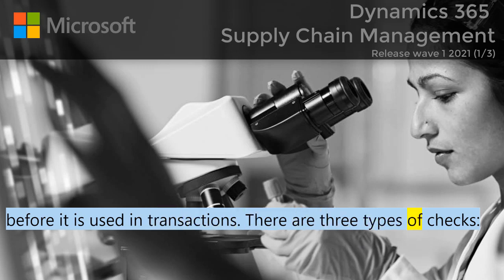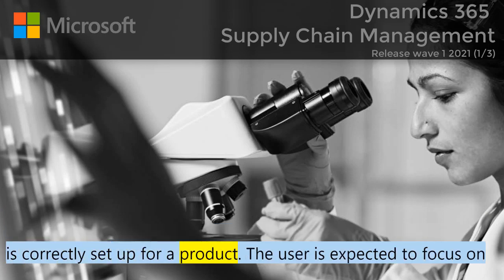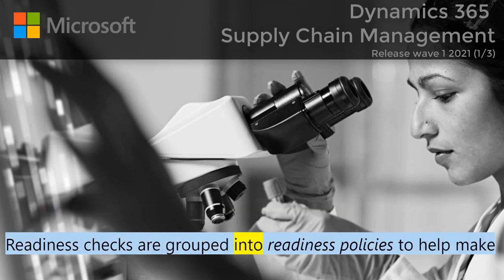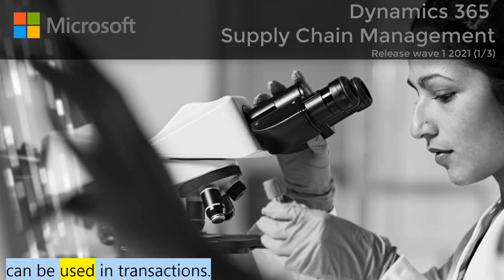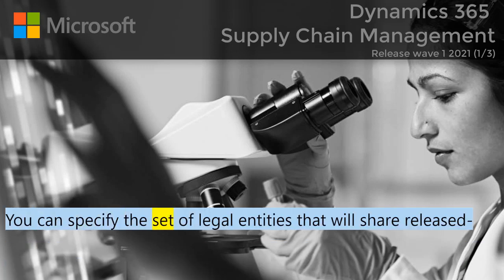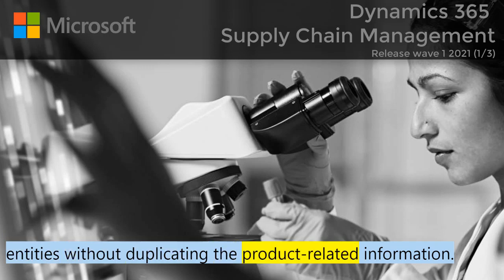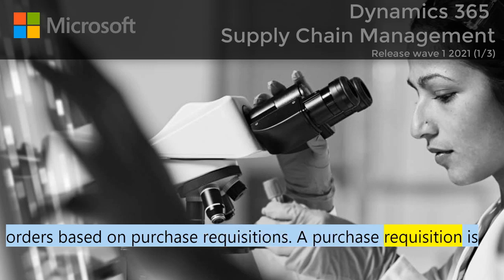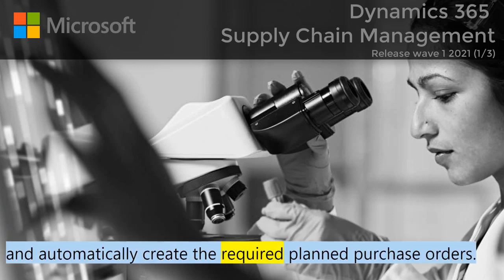(1/3) Microsoft Dynamics 365 Supply Chain Management 2021 Release wave 1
This is the automated reading of the Microsoft Dynamics 365 release notes.
In this episode we'll look at what is new in Dynamics 365 Supply Chain Management.
This part covers the Product information management and Planning functionality.

Highlights include:

• Vast improvements to the Product information and Engineering functionality regarding product readiness and data sharing between legal entities.
• Multiple improvements to the Planning optimization service.